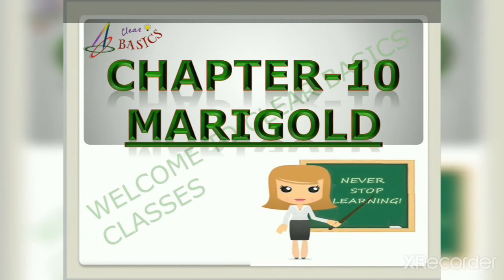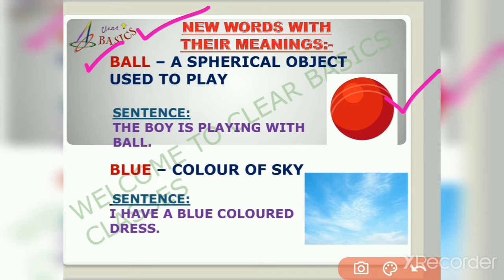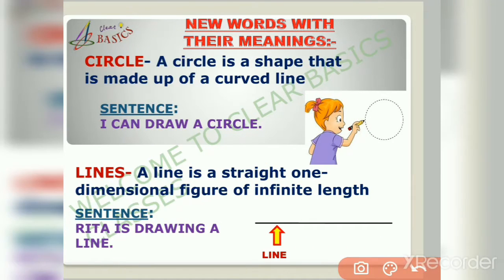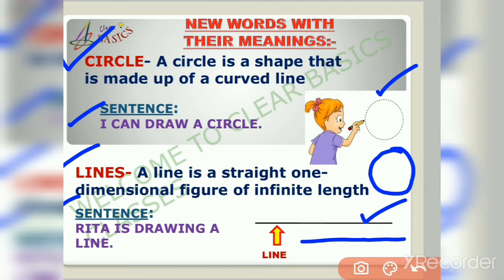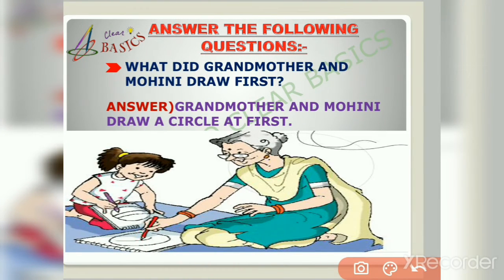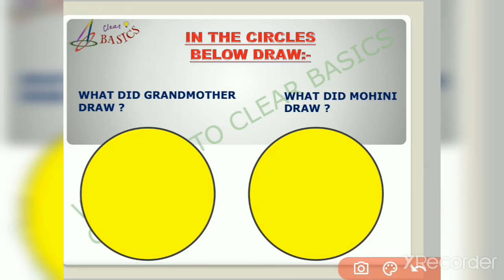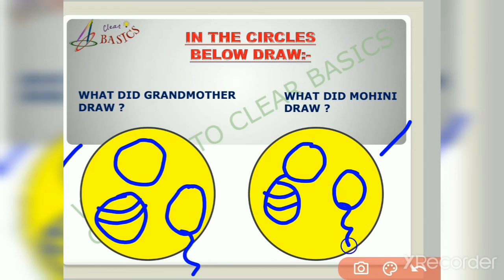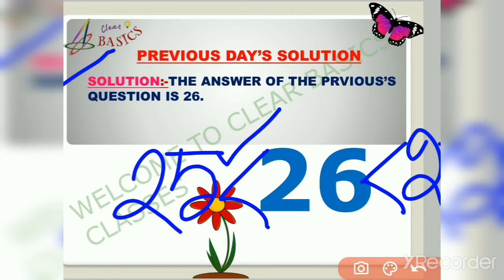Concept of Circle | EXERCISE | CBSE Chapter 10 | Class 1 | MARIGOLD EXPLANATION @CLEARBASICS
THIS VIDEO HAS VERIFIED EDUCATIONAL CONTENT

ANY MODIFICATIONS OR DUPLICACY OF THIS VIDEO IS SUBJECTED TO COPYRIGHT.
THIS VIDEO HAS NO PROMOTED CONTENT.

THANK YOU FRIENDS FOR YOUR LOVE AND SUPPORT.
KEEP LEARNING WITH US.
STAY HOME STAY SAFE # GO WITH CLEAR BASICS.